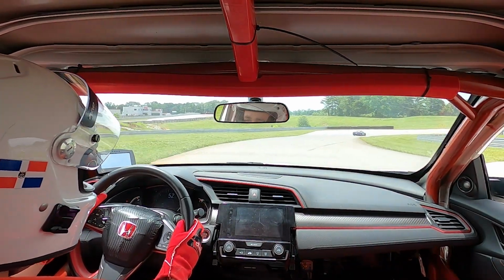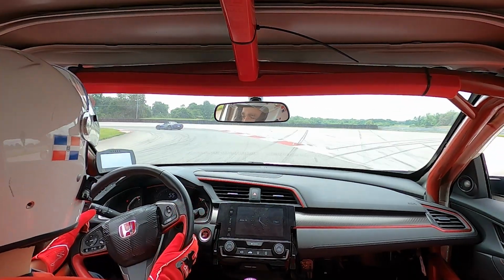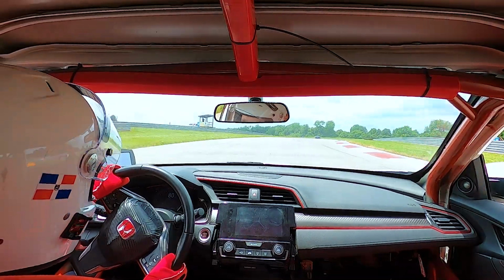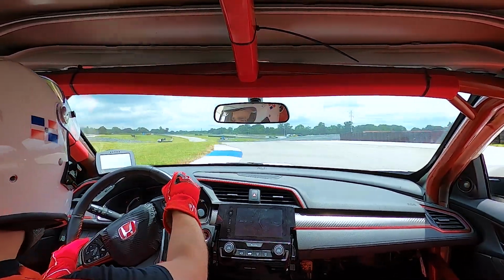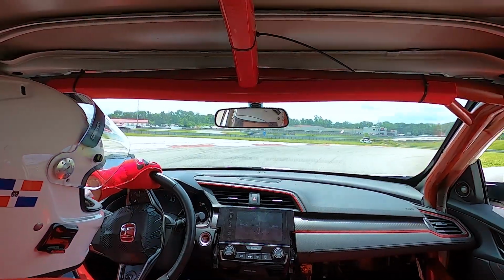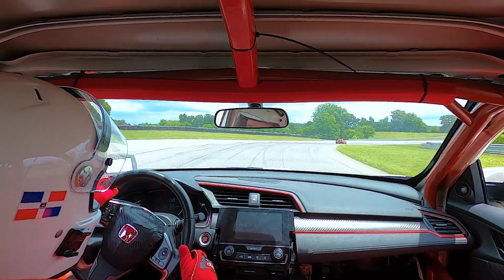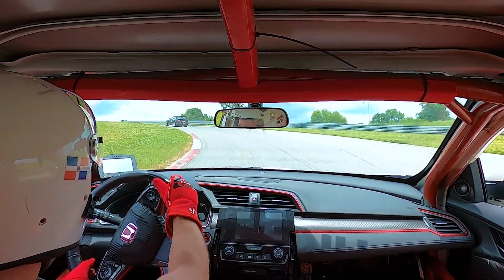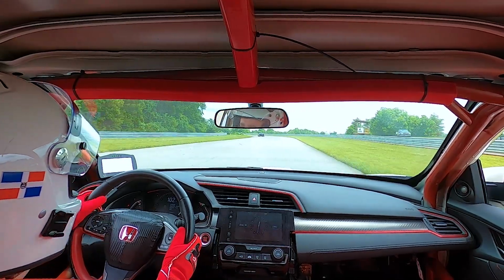🔥🔥 It's TOO Hot and TOO Humid | Honda Civic Type R Type Attack Session 2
Autel MD 806 Pro
Best Jumper Battery
Recommended Transmission Fluid
Best Phone mount
Link to grill
Konig Ampliform
Recommended Air Filter
Hawk DTC60 FRONT brake pads
Hawk DTC30 REAR brake pads
Brake Bleeder
Best Car Jump Starter in the market
OBD 2 Reader
Acuity Shifter
10th Gen Civic Pedal Spacer
PRL Intercooler
PRL Downpipe/Frontpipe
KTUNER V2
KTUNER Mount
Koyo Radiator
DEI Exhaust Wrap

In this video series, I further improve on the Civic Type R with more improvements. In addition to the previous modifications, from the PRL Downpipe, PRL Front Pipe, PRL Intercooler, KTUNER PRL specific tune, Sparco and OMP TRS seats, Acuity Shifter, Acuity radiator  hoses, Acuity shifter bushings, USR turbo blanket, DEI heat wrap and a full welded in roll cage by JPC, we're also adding Fortune Auto 510 Coilovers, Swift Springs, White Line rear sway bar and sticky Falken RT660 tires.